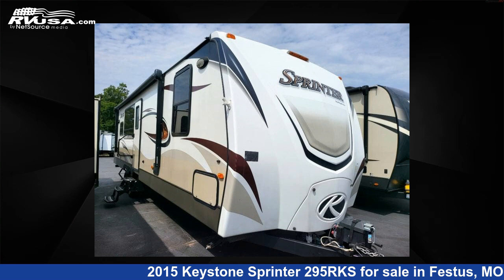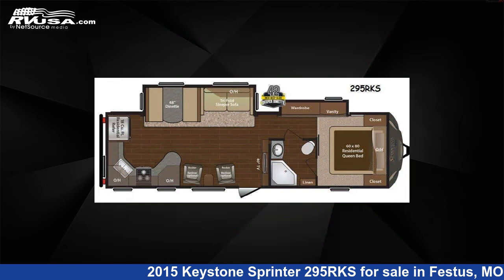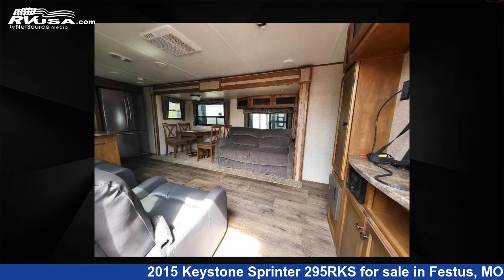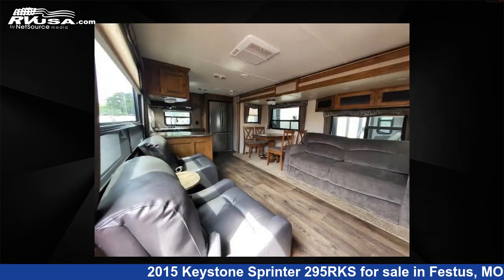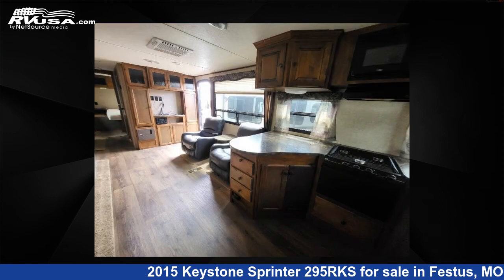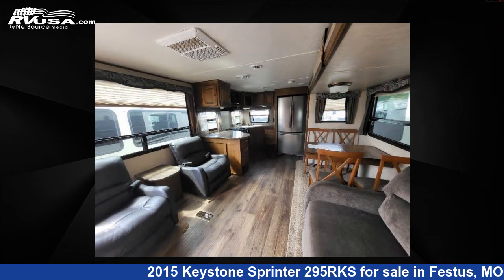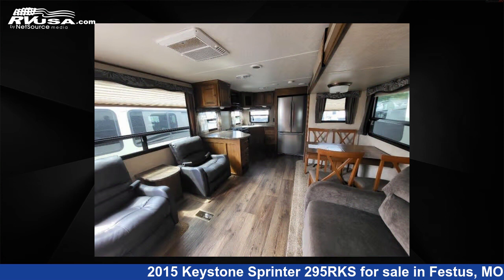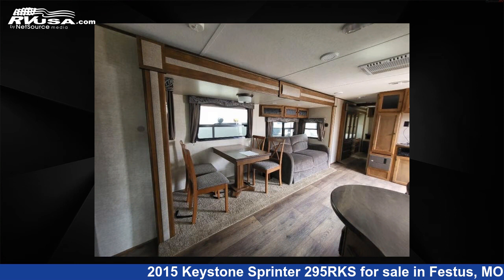Amazing 2015 Keystone Sprinter Travel Trailer RV For Sale in Festus, MO | RVUSA.com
This 2015 Keystone Sprinter 295RKS is a Travel Trailer RV. It is located in Festus, MO 63028 and is offered for sale by Optimum RV - St. Louis. This Used Keystone and features 2 slideouts, sleeps 6, Slideout, and 81 gal fresh water capacity. The floorplan layout of this Travel Trailer features Front Bedroom, Kitchen Island.